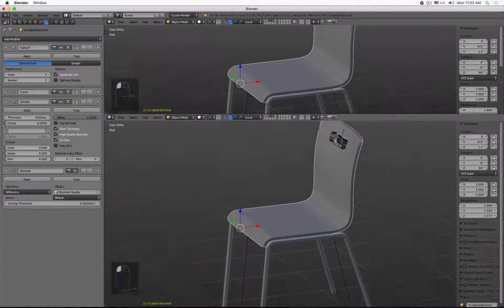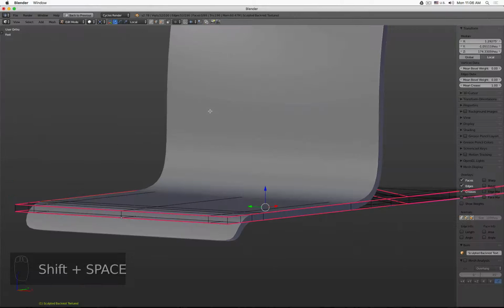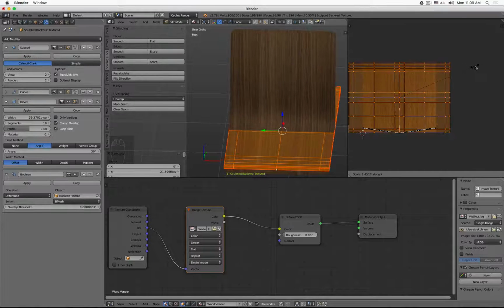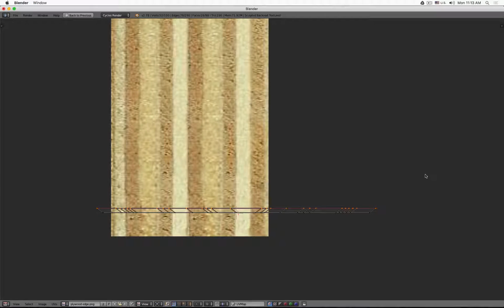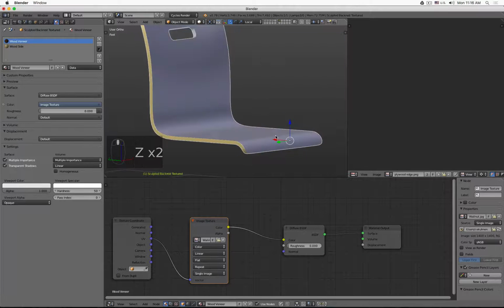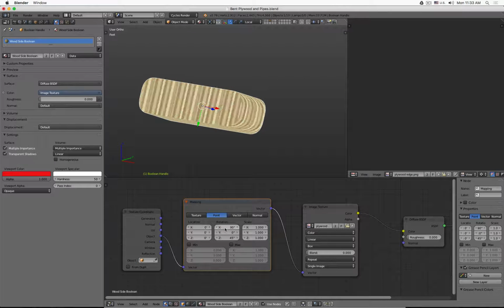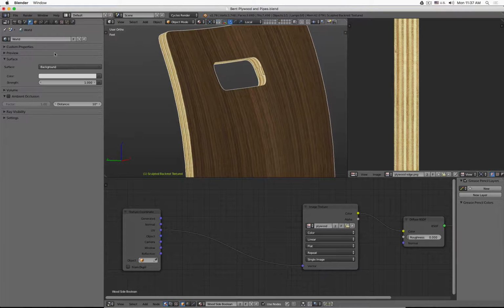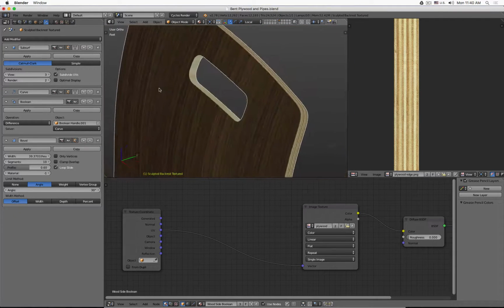Bent Plywood Chair Part 2 UV Unwrapping and Texturing